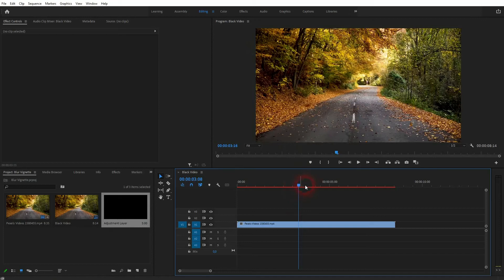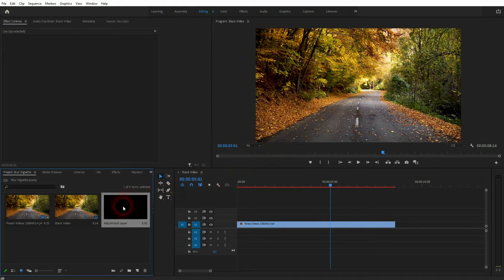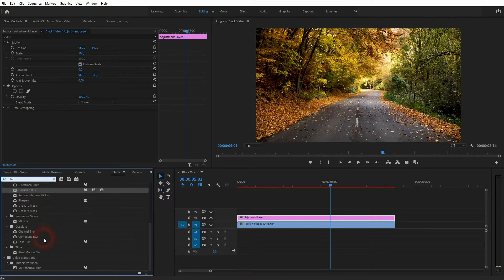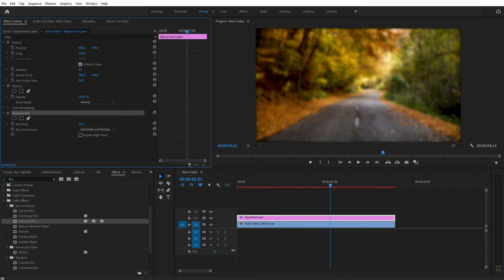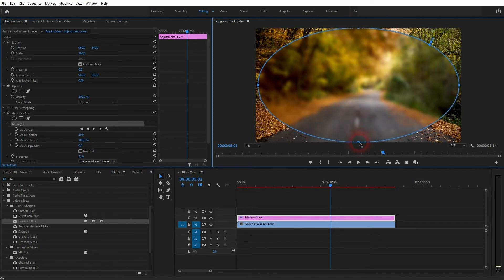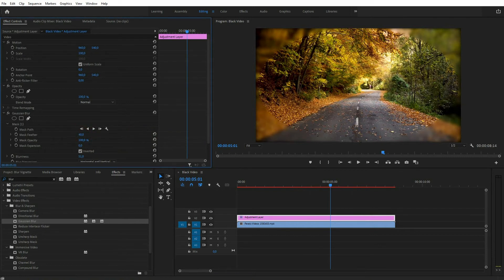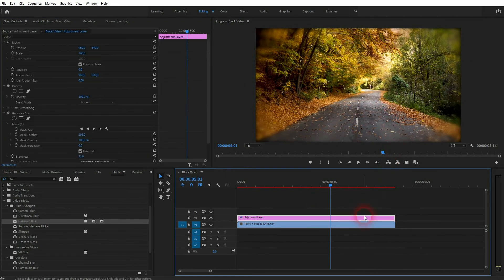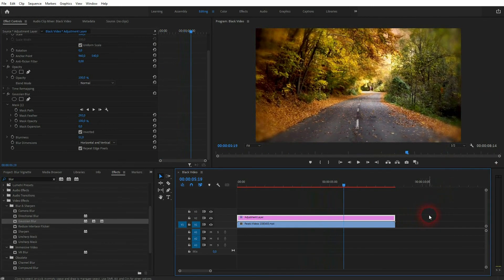Create a Blur Vignette for Videos in Premiere Pro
In this tutorial I'll show you how to create a blur vignette in Adobe Premiere Pro.